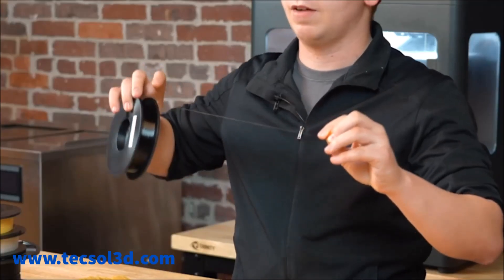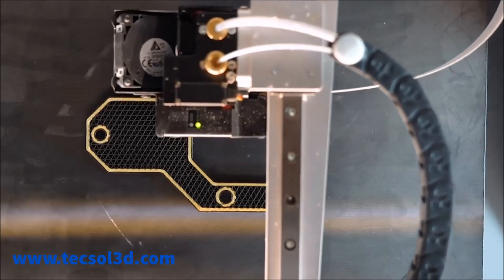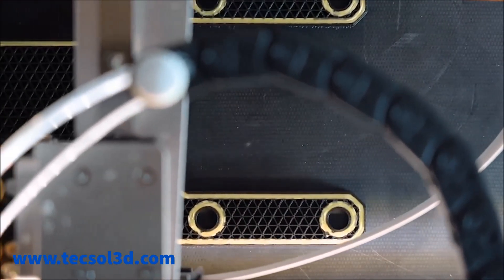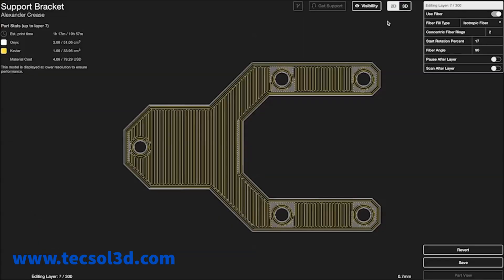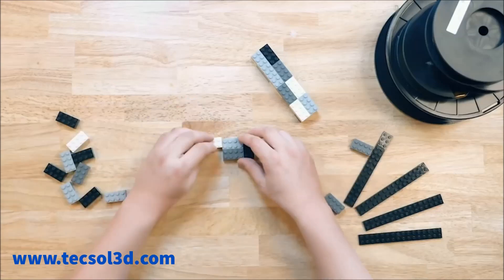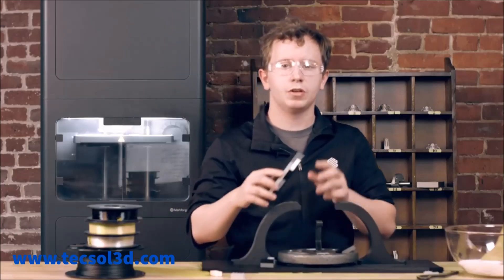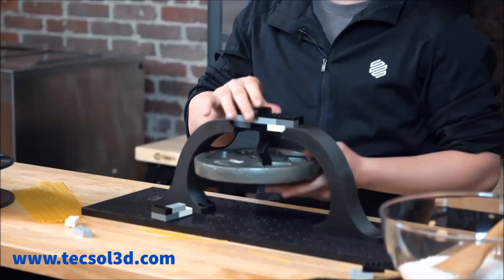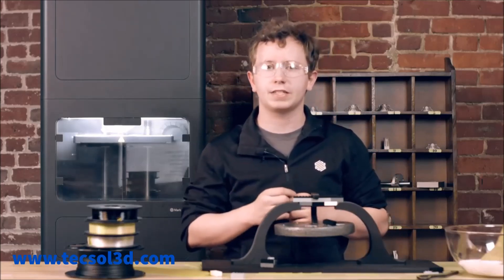TecSol3D Impresion 3D con Fibra de Carbono ?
En este video se explica la diferencia entre el refuerzo de Fibra de carbono continua y Fibra de carbono triturada dentro del filamento.

Los equipos Markforged refuerzan las piezas con fibra continua lo que puede ser hasta 20 veces más resistente para aplicaciones Industriales.

Mas información en Mexico con TecSol3D
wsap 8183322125